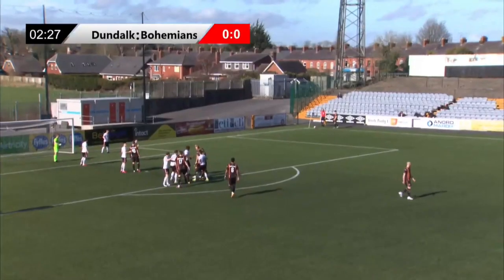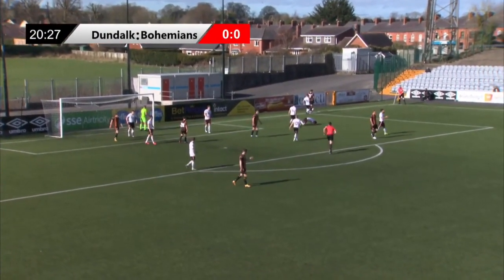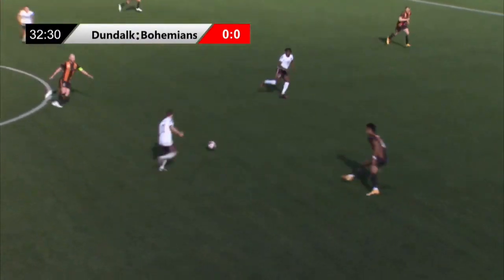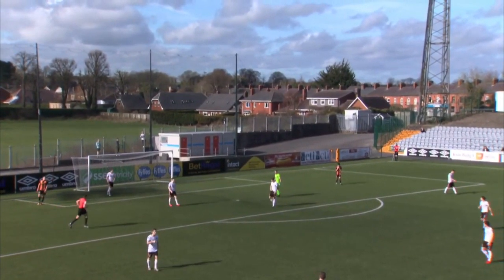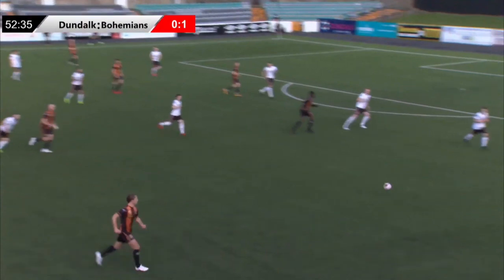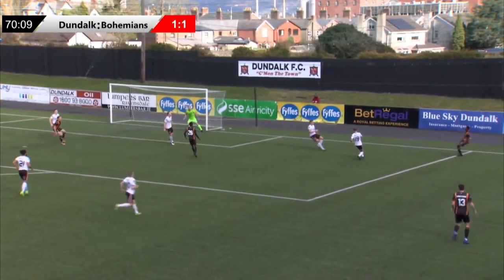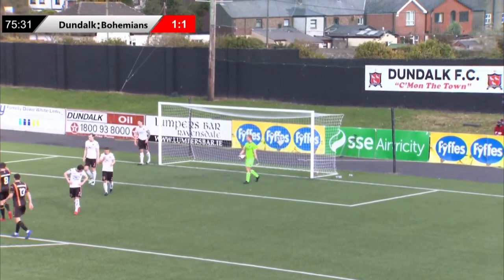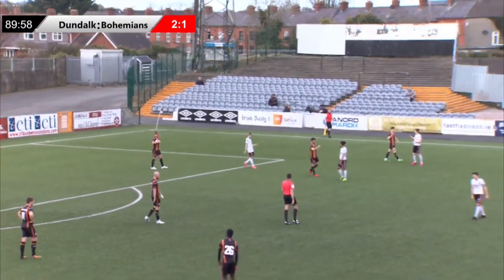HIGHLIGHTS | Dundalk FC 2-1 Bohemians | February 26th 2021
Highlights from Dundalk FC's first pre-season game of 2021 where goals from David McMillan and new signing Junior secured the Lilywhites a 2-1 win over Bohemians at Oriel Park.